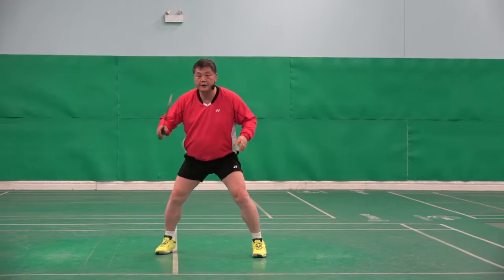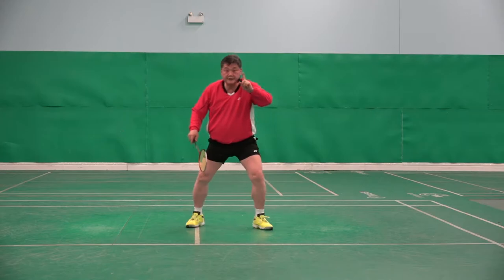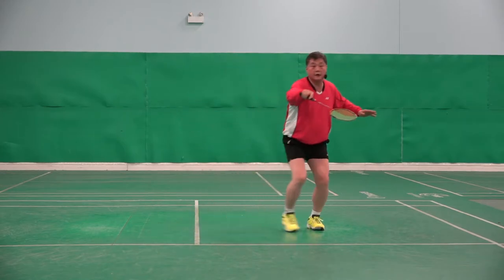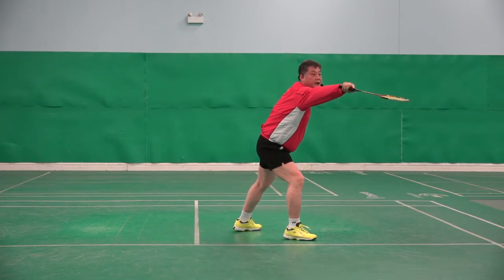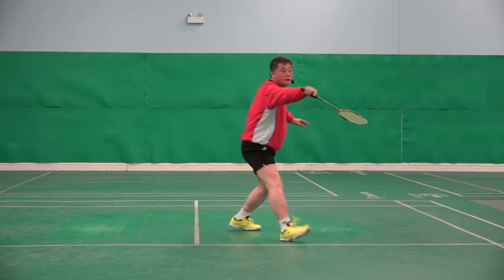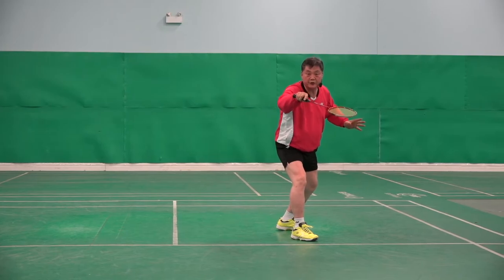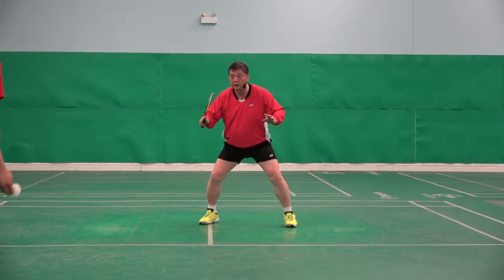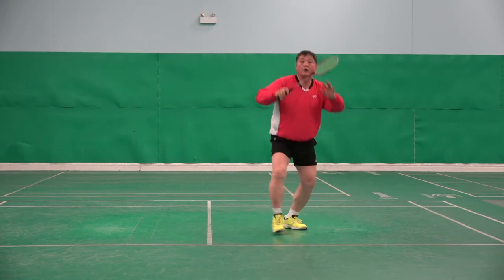Badminton Deception-Backhand Deceptive Net Flick 2 The Important Step For It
In this video, you will learn how to do the important step right.